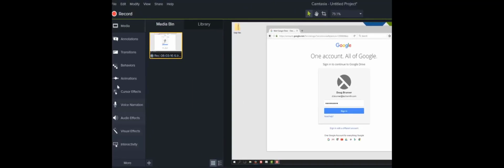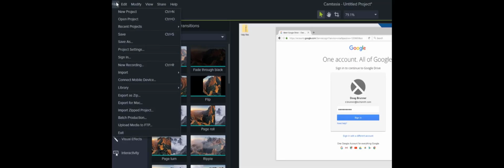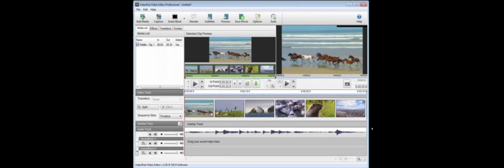Brief Talk on Software for Junior Anesthesiology Faculty